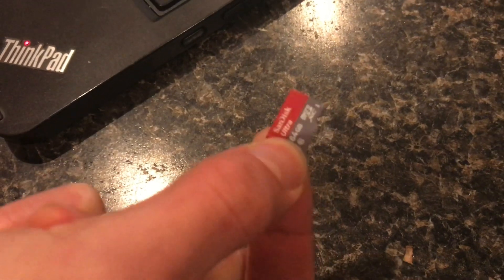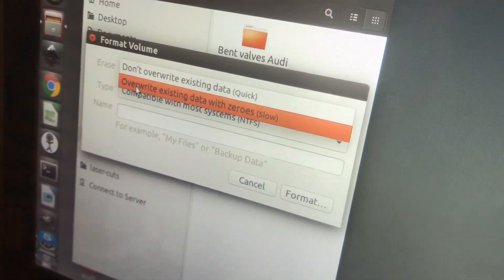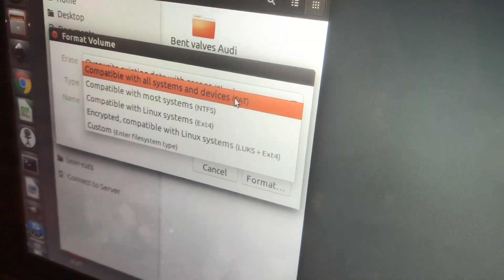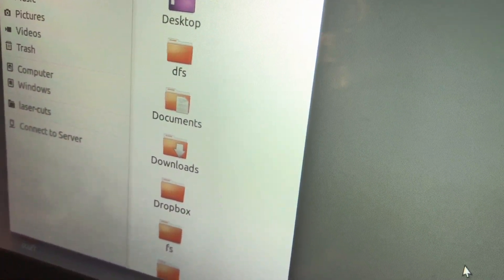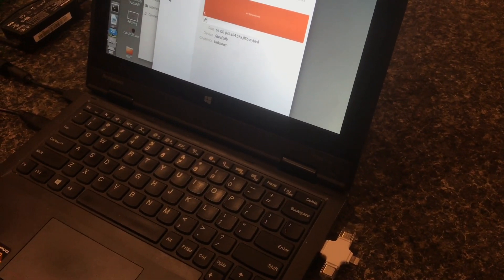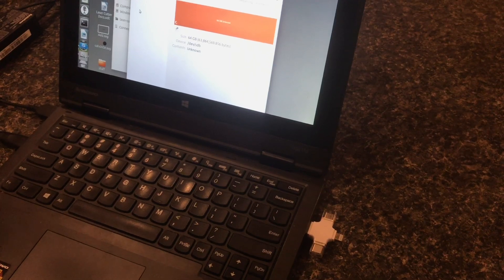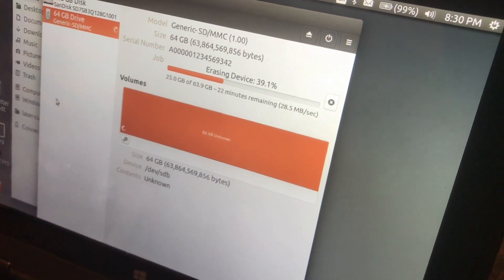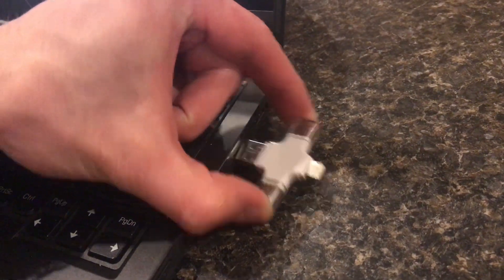“reformat” SD card (ubuntu linux) nautilis (format) thumb drive usb drive